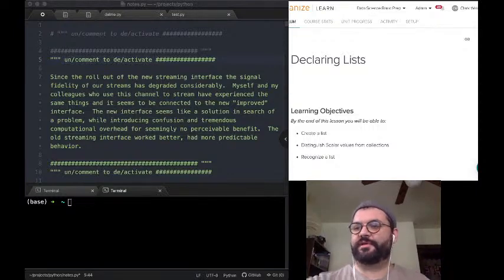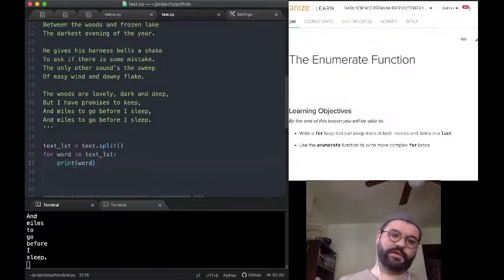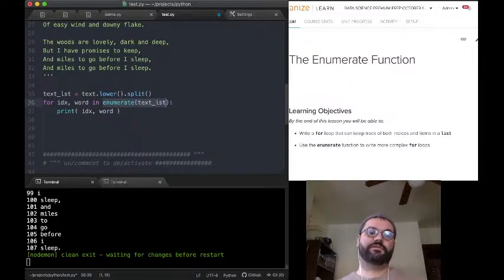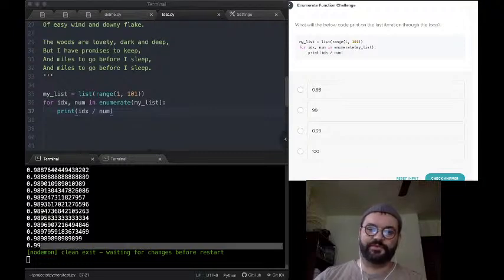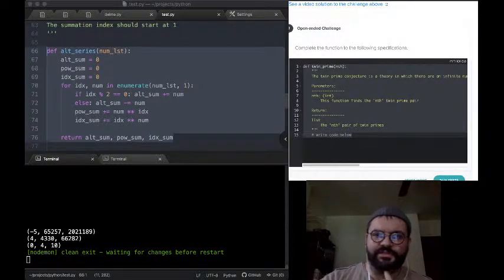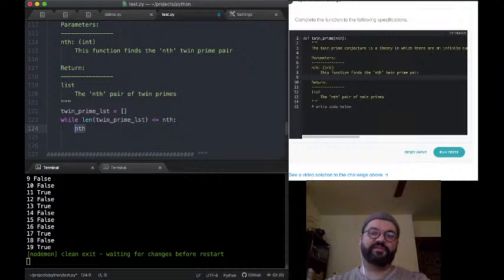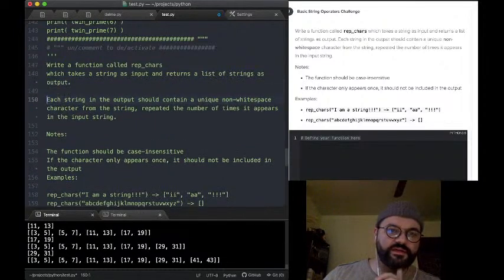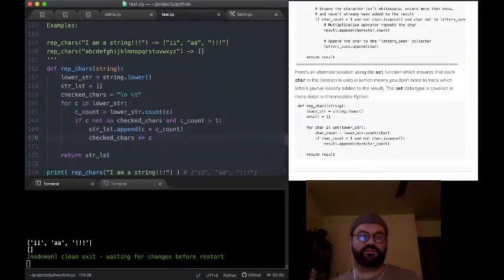2020/10/26 -- Study Hall for Galvanize Data Science Immersive Prep